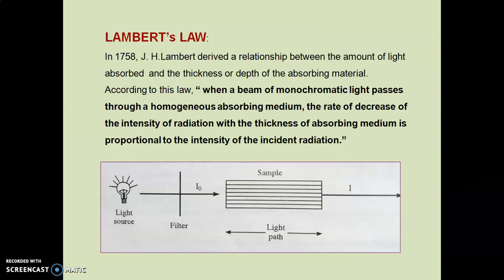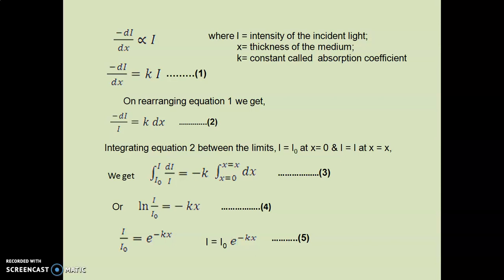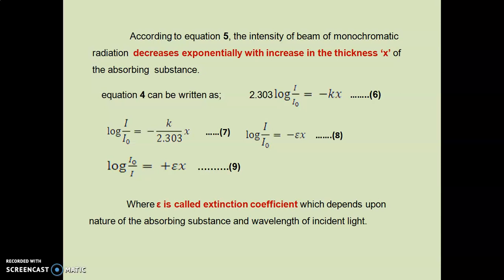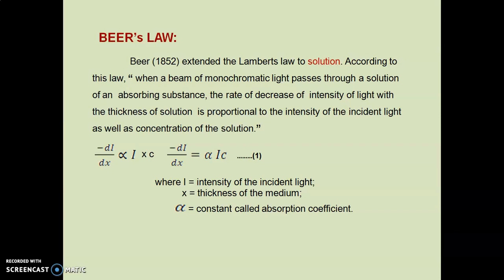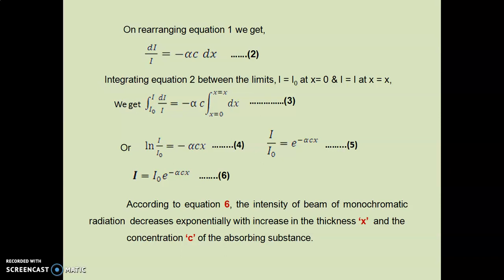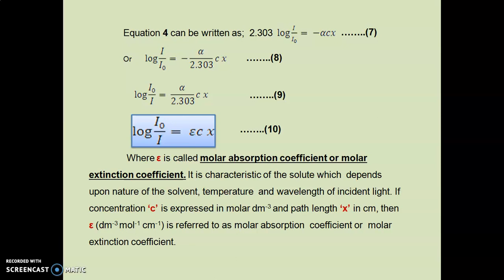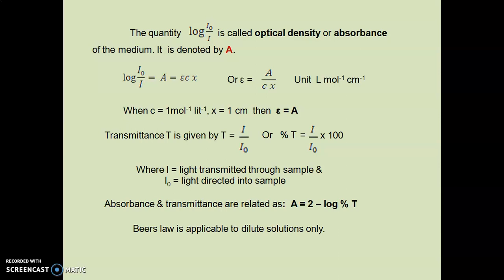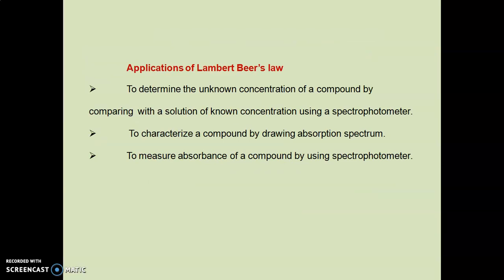Lambert Beer's Law of Photochemistry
Here derivation of lambert, beer's law is explained. Along with that, limitations and applications are also discussed.